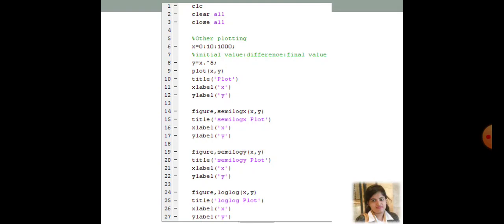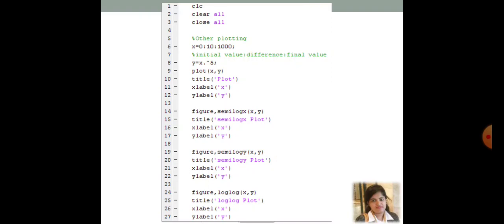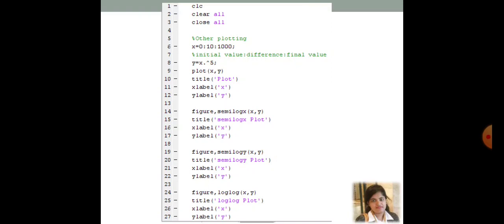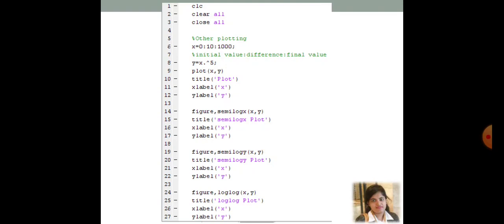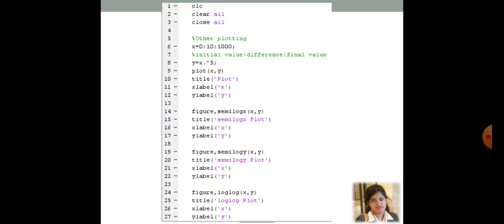Other Plot Options. Eighth Code (Code 8). Starting with MATLAB. Beginner's Guide. MATLAB/OCTAVE